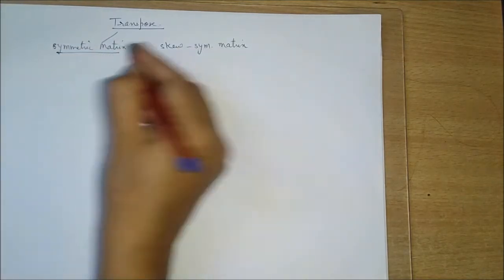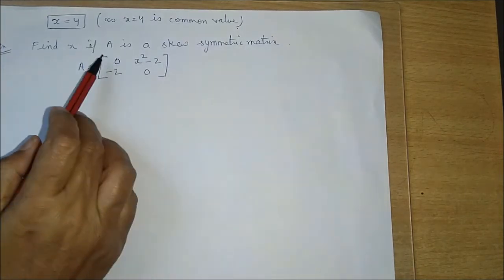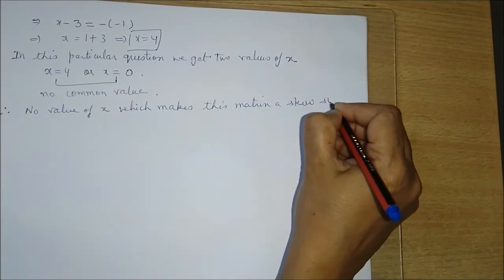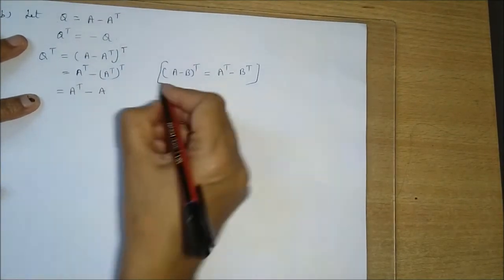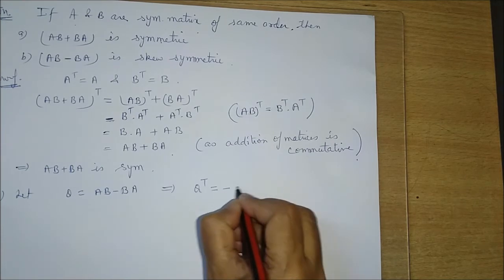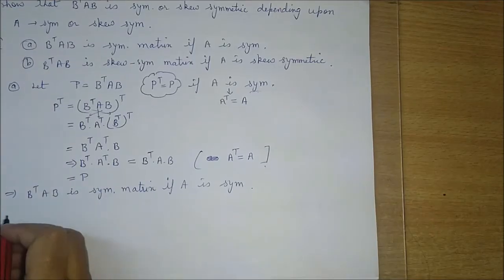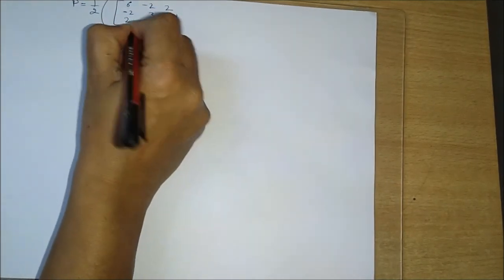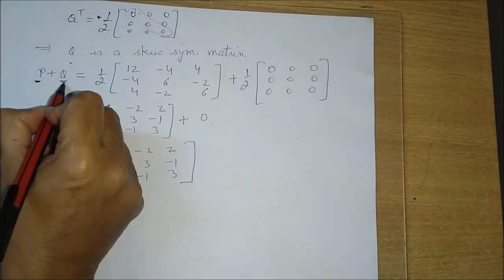Std. XII | Mathematics | Matrices Symmetric and Skew Symmetric